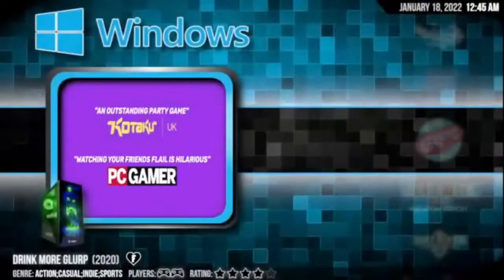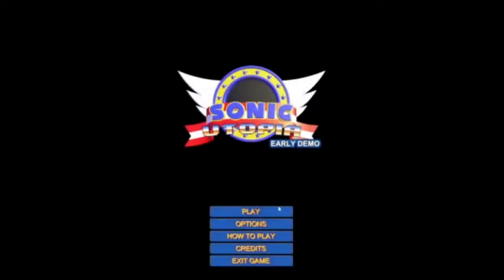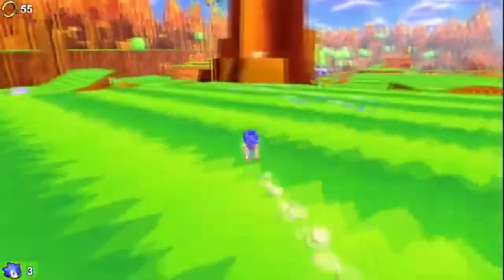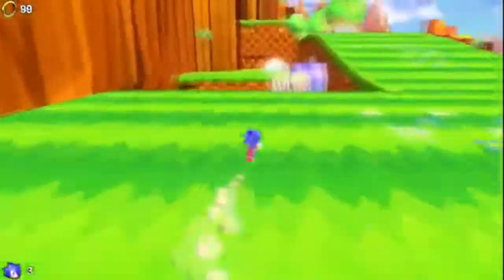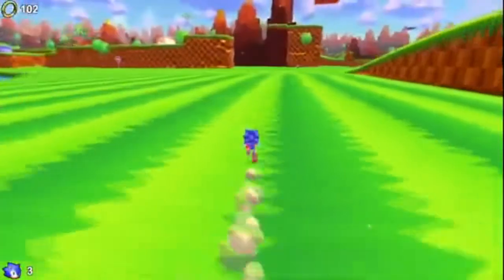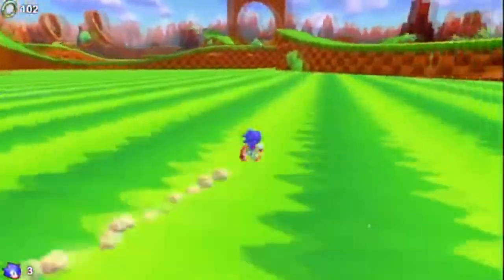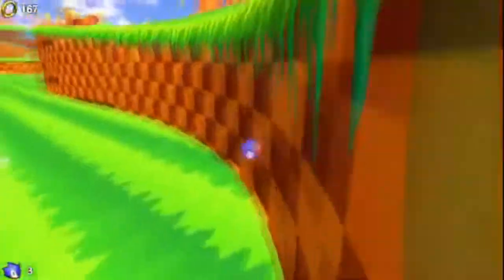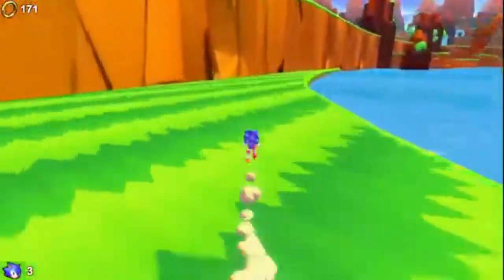Sonic Utopia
Checking out the awesome Fan-Made demo of Sonic Utopia! This clip is taken from one of our Tank-Full Tuesday Livestream.

For entertainment focused content check out our Juche Gaming YouTube Channel, focused mainly on live streaming gameplay, while inviting viewers to tune in to comment or ask questions on any topic from politics and DPRK to Hobbies, Games and anything in between:

As an independent content creator, donations are the sole source of income for my channels. Donations help keep this channel going and allow me to focus as much time as possible on content creation.; If you would like, and are able to contribute, your support is highly appreciated.